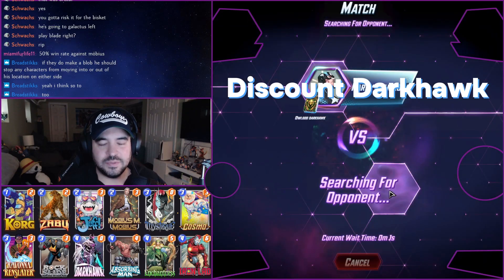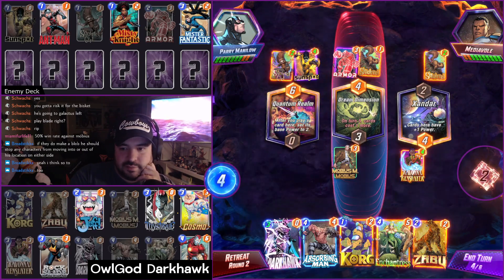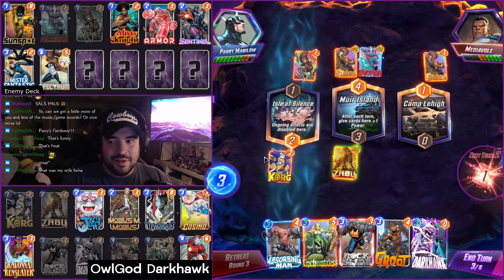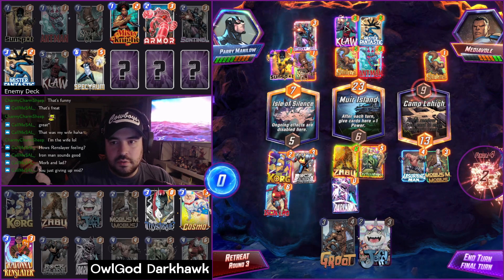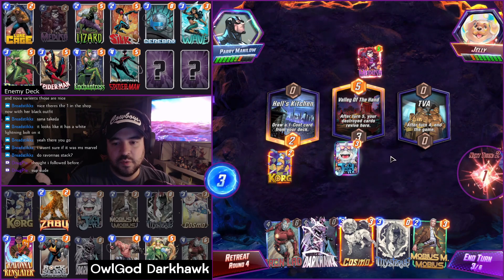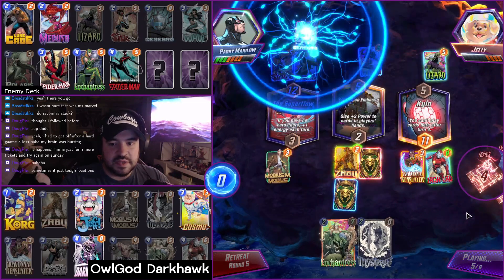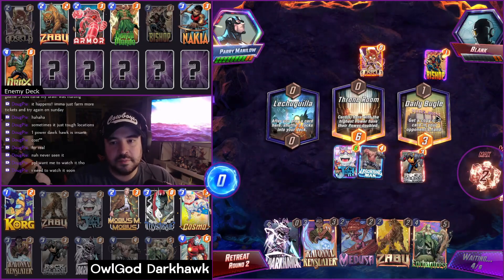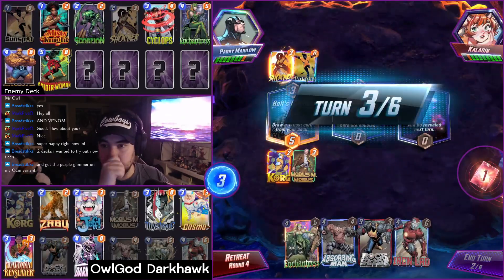This deck CRUSHED Infinity Conquest - Discount Darkhawk racks up wins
Join me as I take you through my first Infinity Conquest with this deck. I got the idea from OwlGod and changed out Rogue for Ravonna, but I hadn't seen this particular build before him.

Check out his tweet here with the original list and be sure to give him a follow!